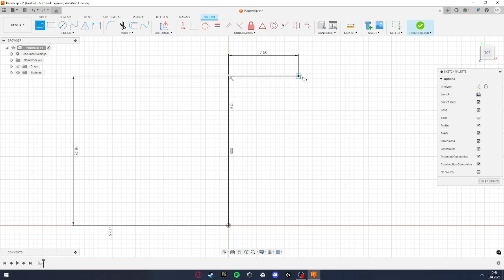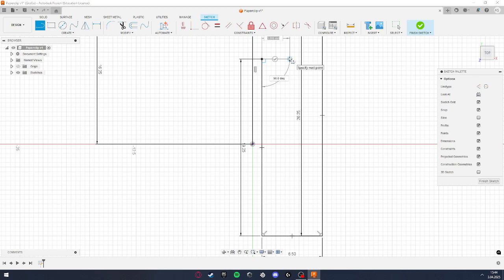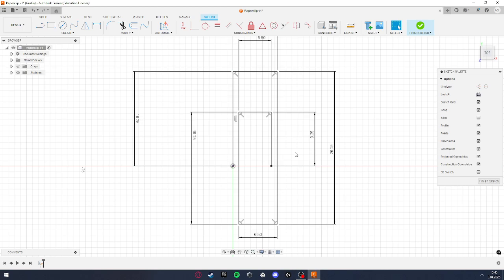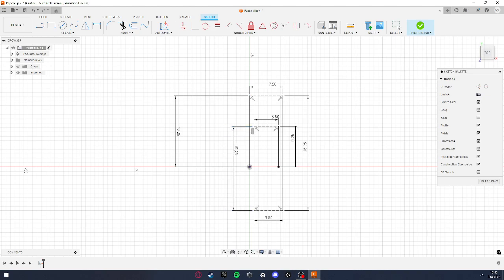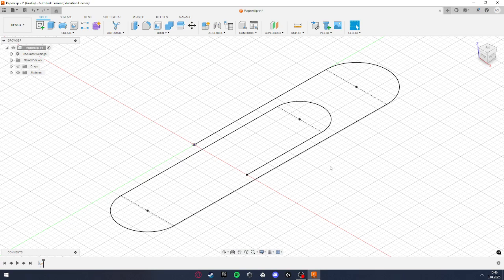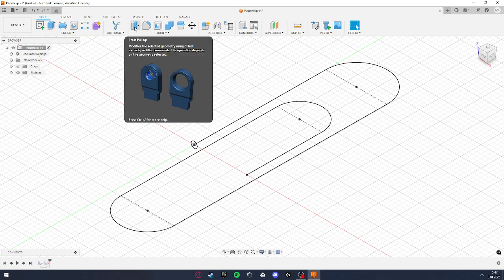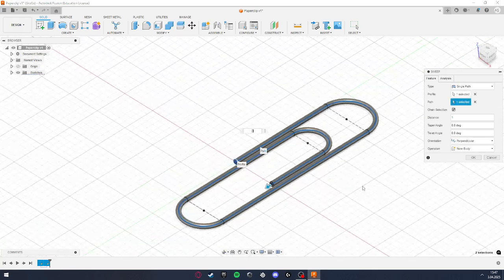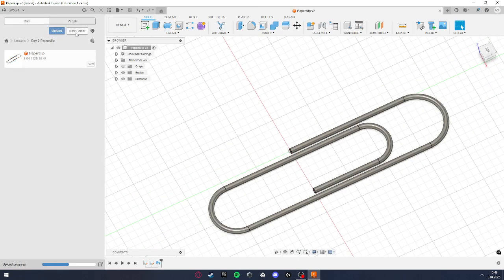Fusion 360 Paper Clip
Ever wondered how to model a paper clip in Fusion 360? In this short and simple tutorial, I’ll show you how to use sketching, constraints, and sweeps to create a realistic paper clip design.

✅ What you’ll learn:
🔹 How to sketch the paper clip shape
🔹 Using constraints for smooth curves
🔹 Applying the sweep tool for a 3D wire effect
🔹 Adjusting dimensions for a realistic look

💡 Great for beginners looking to practice Fusion 360’s basic tools!